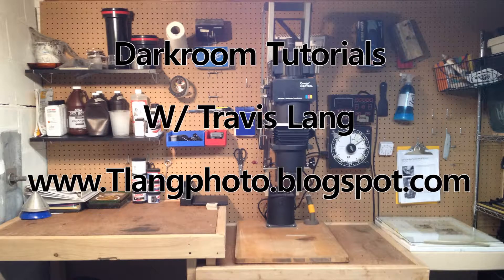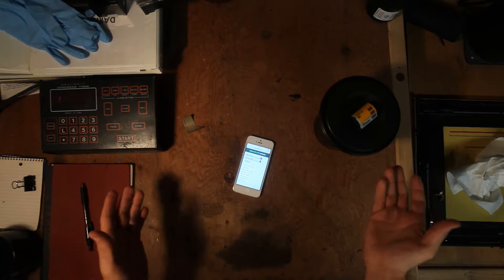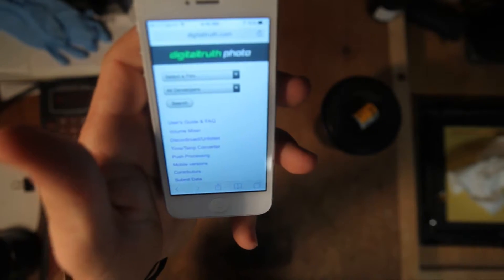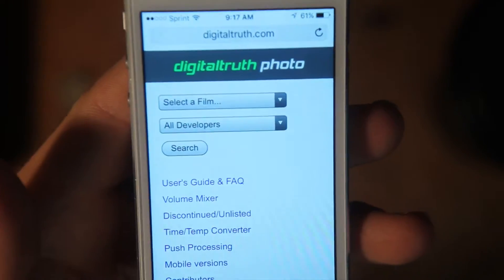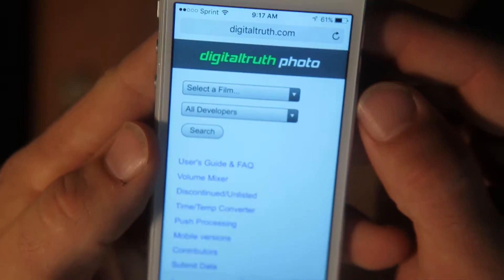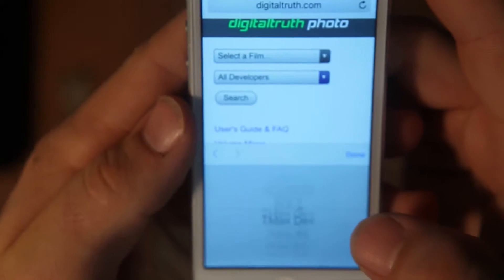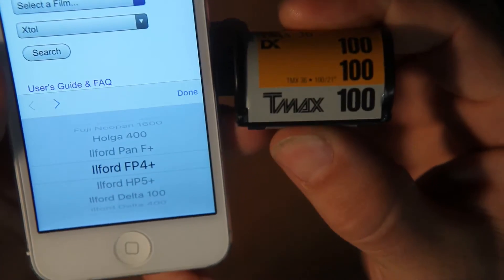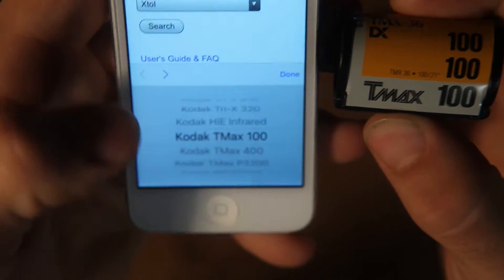Film Tutorial #2 Developing film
In the second tutorial we go over the entire process of developing black & white film.

Technical info:

Development times: DigitalTruth.com
Film: Kodak TMax 100
Developer: Xtol
Fixer: Photographers' Formulary Tf-4